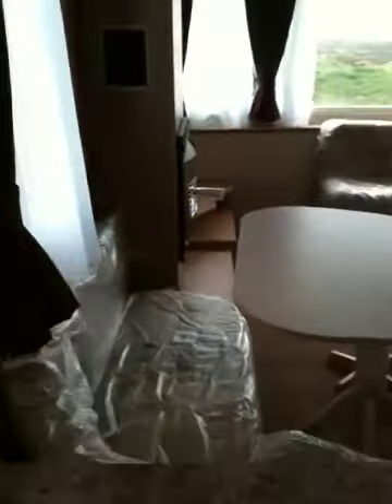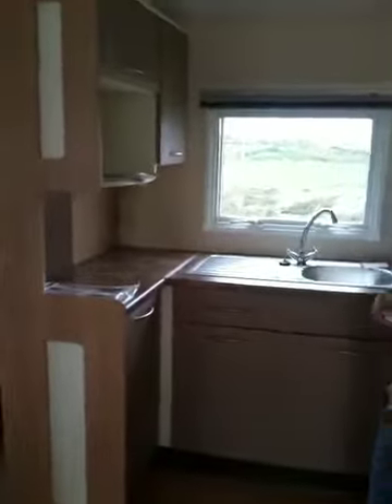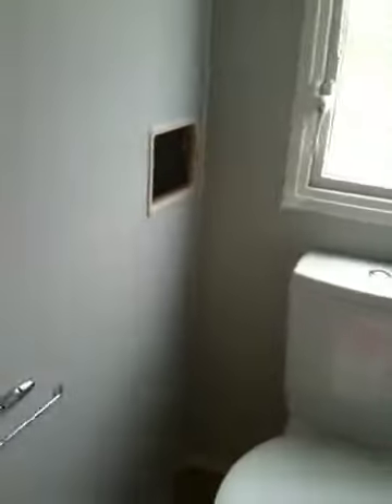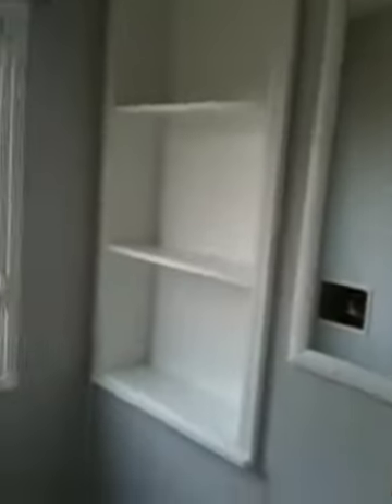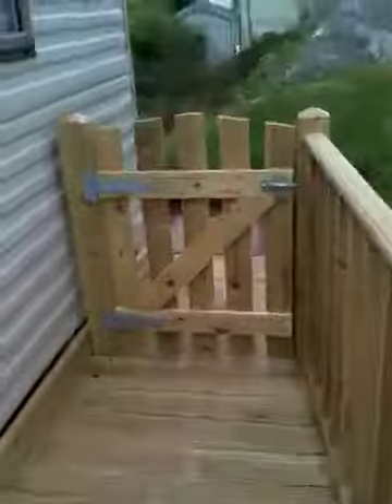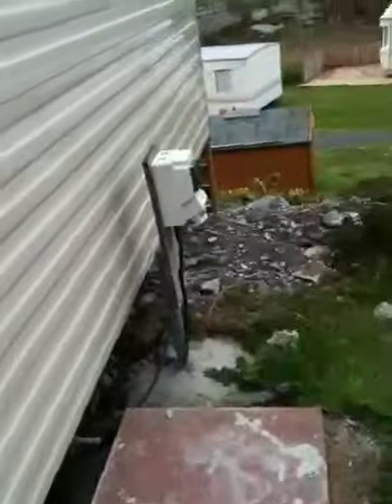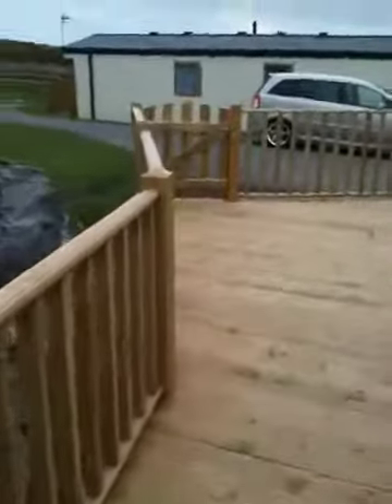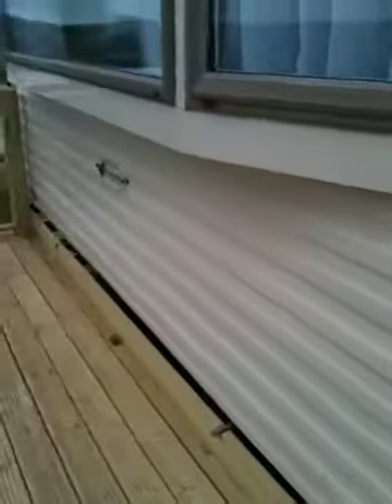Our new caravan ?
Looking at what could be our new van